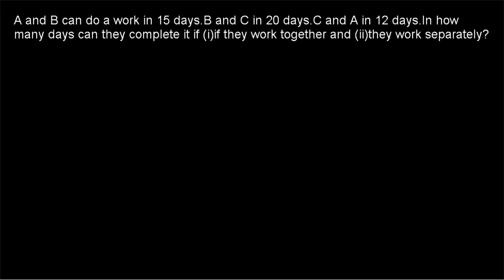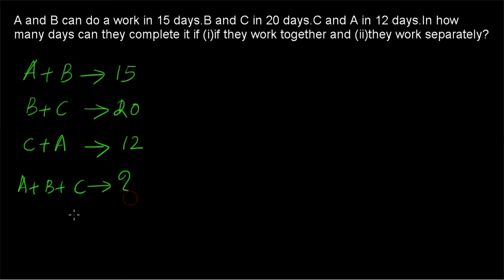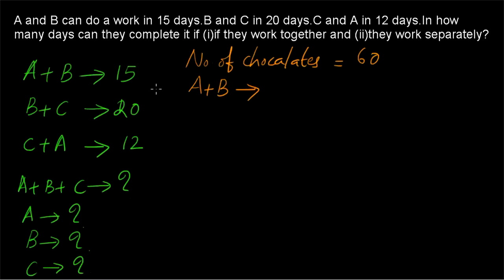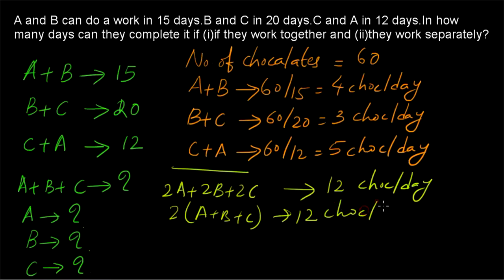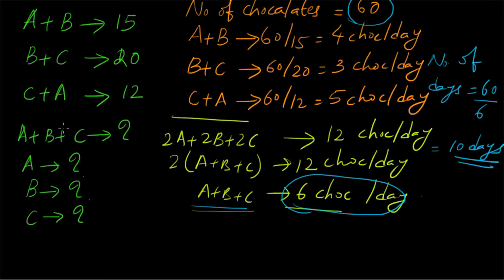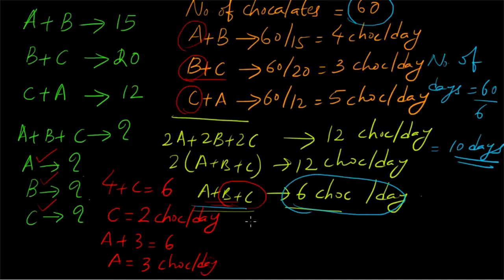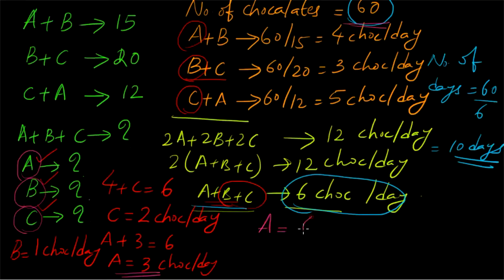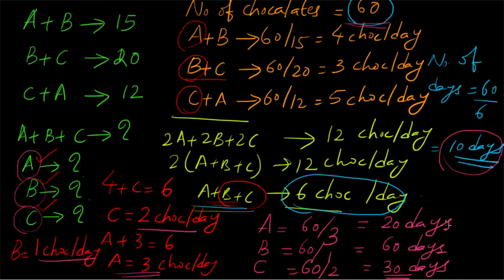Time and Work | Chocolate Method | Basic Problems